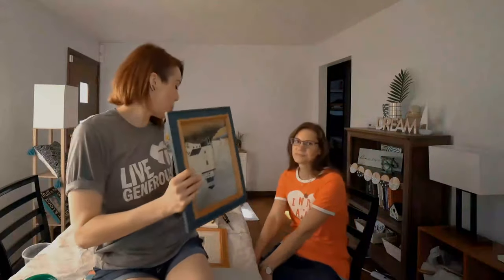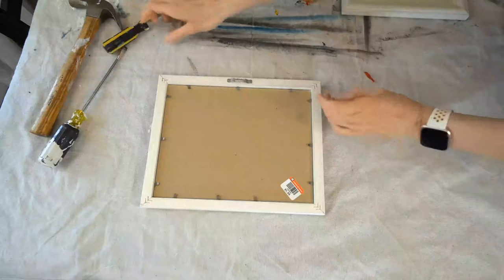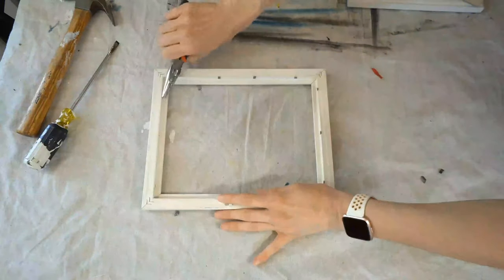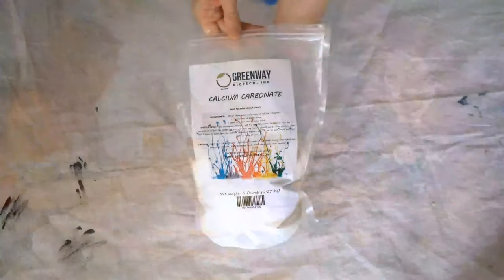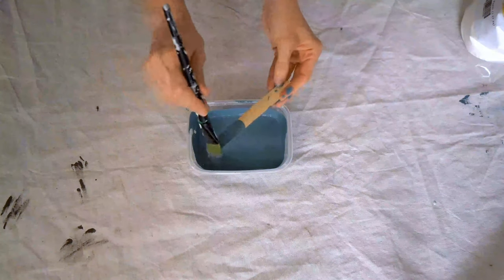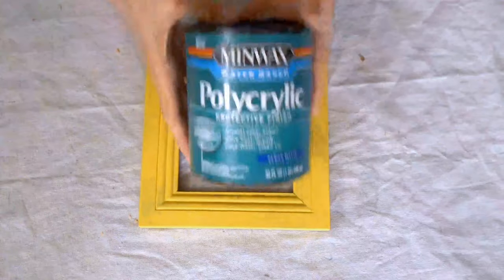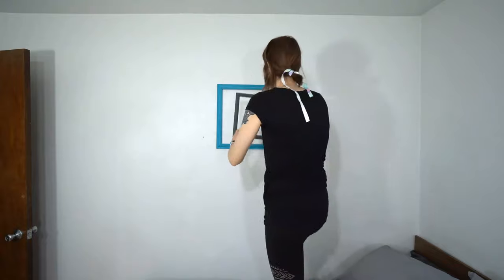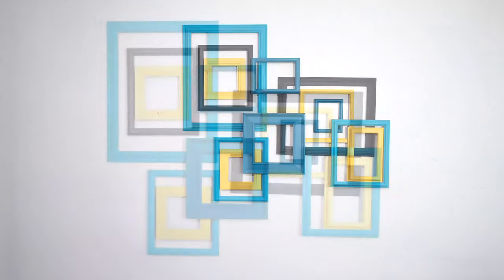DIY Layered Empty Picture Frame Art Wall Decor | Chalk Paint tutorial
Hello friends! I will be showing you how to make a layered frame art wall decor with thriftstore picture frames and DIY chalkpaint! This is a Step by Step tutorial. I will be showing you how to make your own chalkpaint, how to paint picture frames from thrift store and how to layer the picture frames to make wall art.  This is a great video for beginners using chalkpaint to paint furniture.  Thrift-store makeovers on a budget.

Recipe:
2 Tablespoons Calcium Carbonate
2 Tablespoon  warm water
8oz latex paint

EBAY STORE

Polycrylic protective finish

QUESTION — Have a question? Post in comments section of this video!

Lizette Marie is a participant in the Amazon Services LLC Associates Program, an affiliate advertising program designed to provide a means for sites to earn advertising fees by advertising and linking to amazon.com